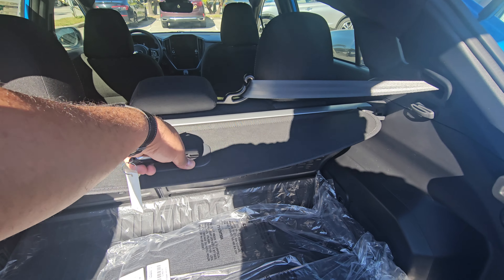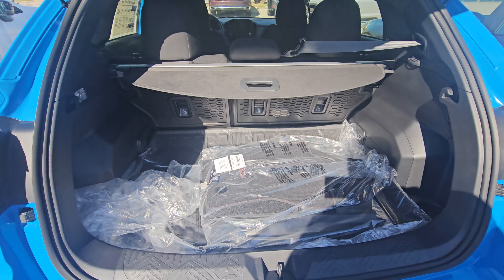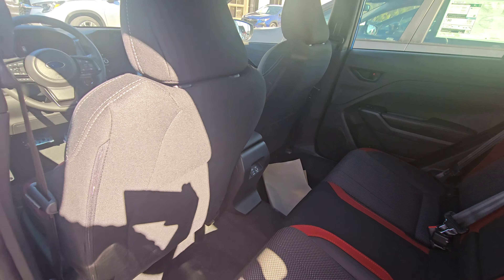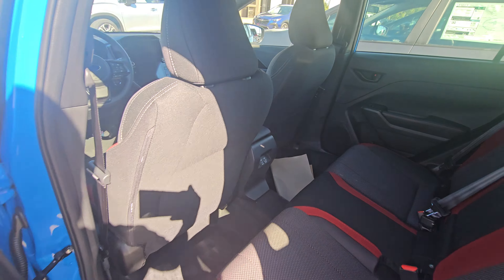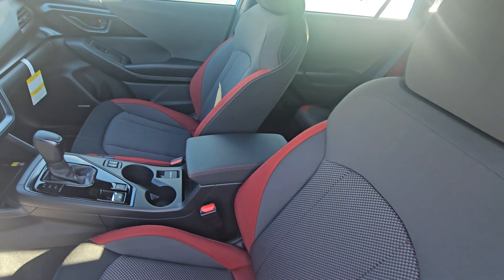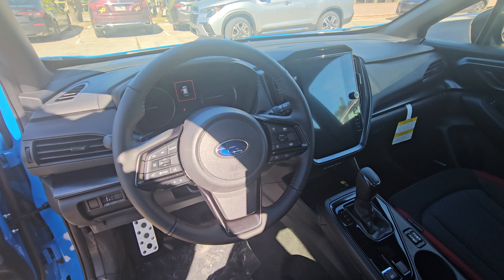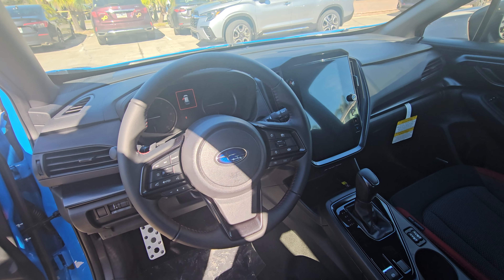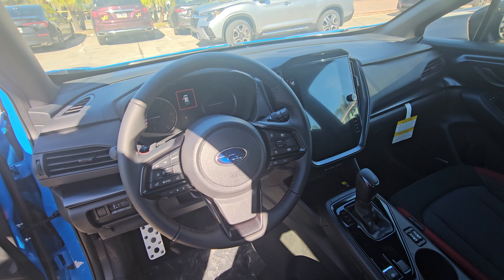VIP Roslyn Angarano